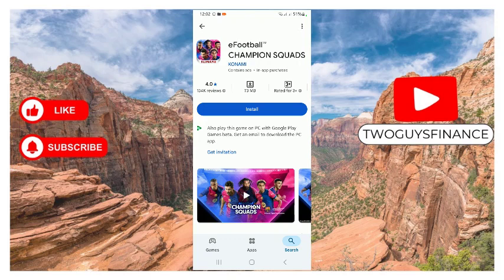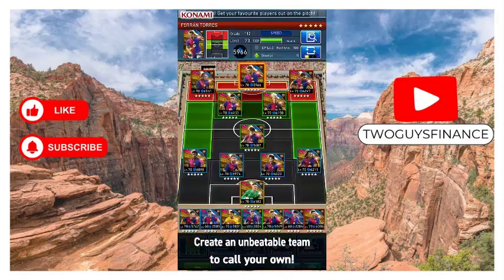HOW TO CANCEL A PASS ON EFOOTBALL 2025 VIA INGAME MENU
In This Video, you will learn about HOW TO CANCEL A PASS ON EFOOTBALL 2025 VIA INGAME MENU